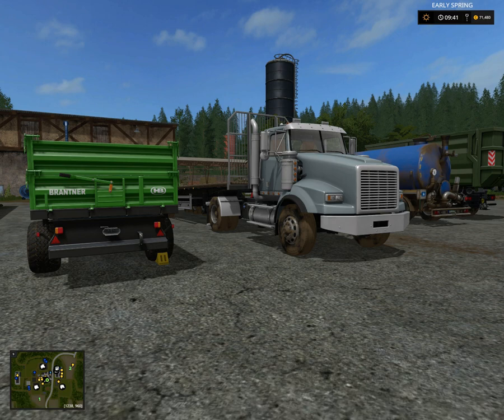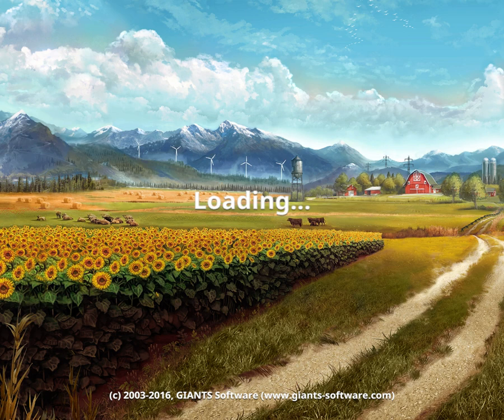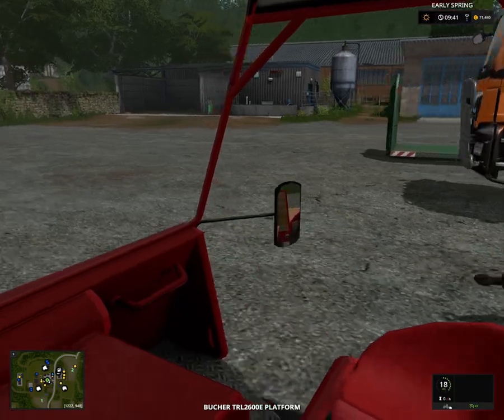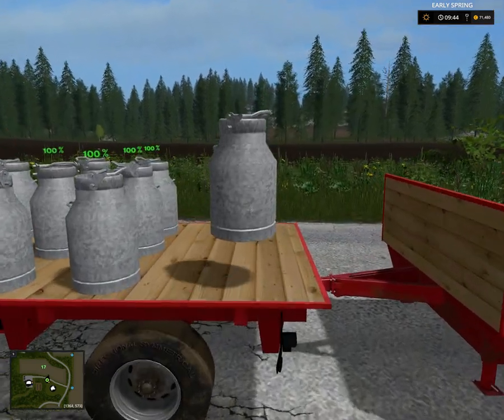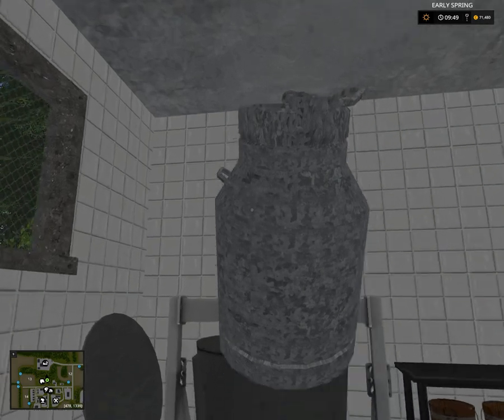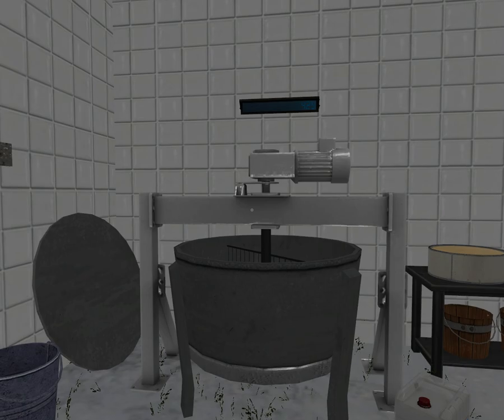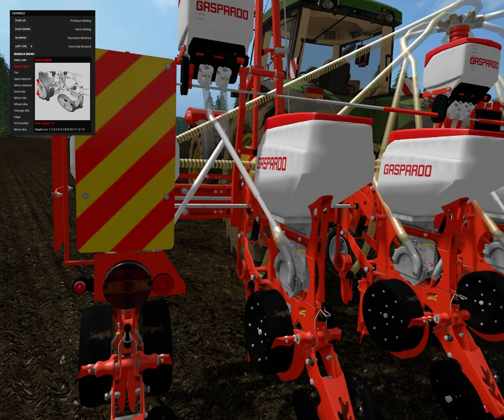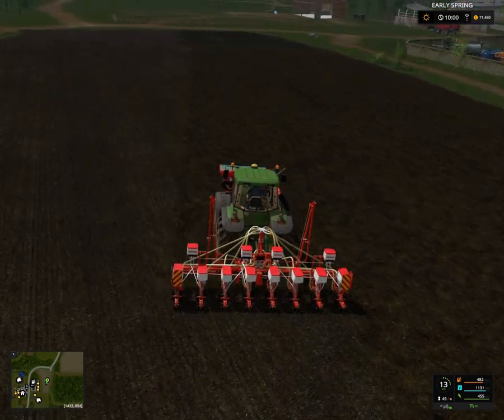Hof Bergmann Let's Play #63 - Cheese and corn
Hof Bergmann Map for Farming Simualtor 2017

***REQUIRED***
Hof Bergmann Vehicle pack

***VEHICLES***
Laumetris trailer

***TOOLS***
CSZ Tools

telahandlergewichte-v-1-0/

***PLACEABLE***
Digistate seperator

***OTHER MODS***
Crop Destruction